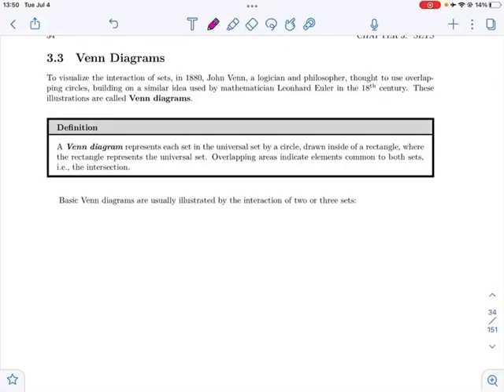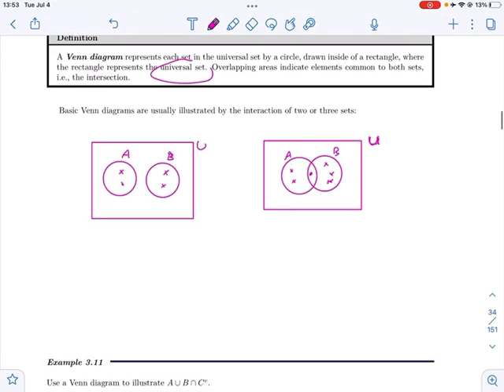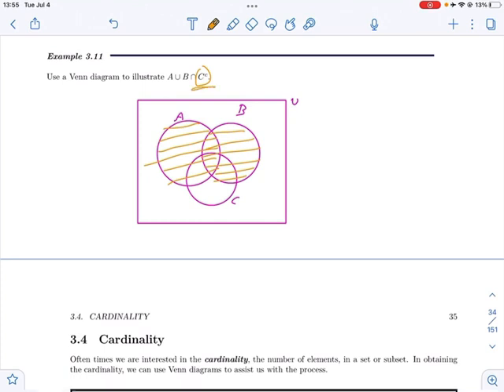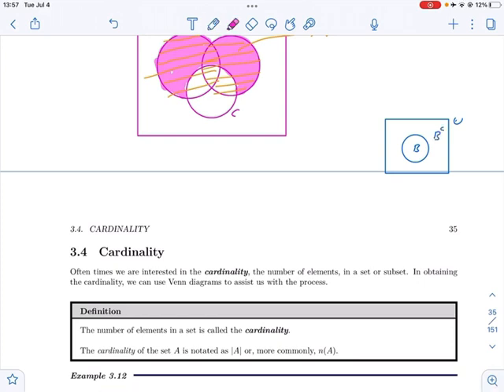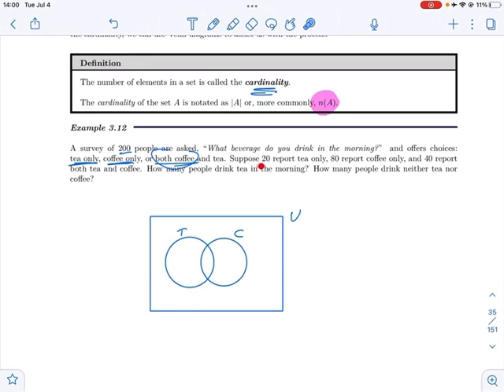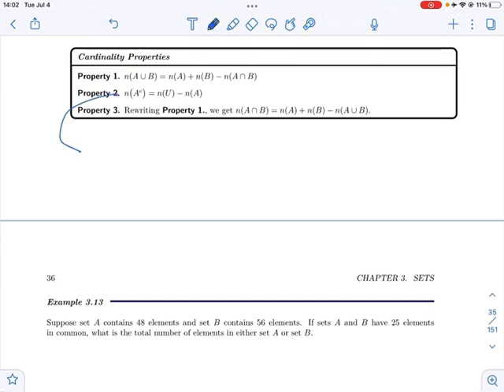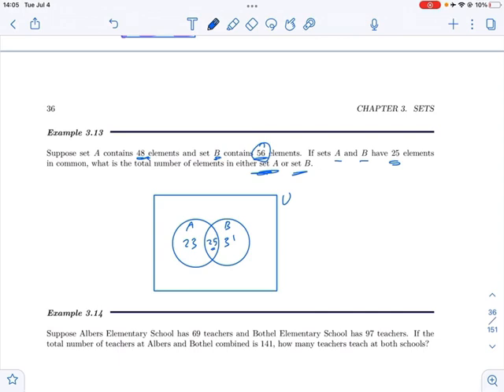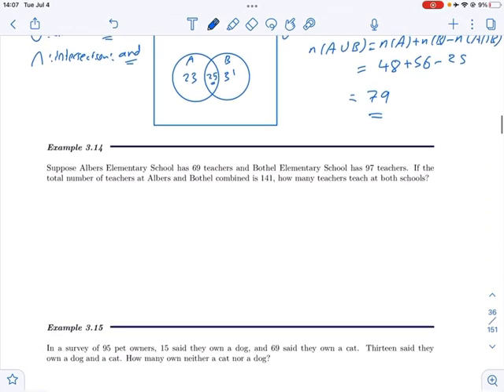July 4, 2023